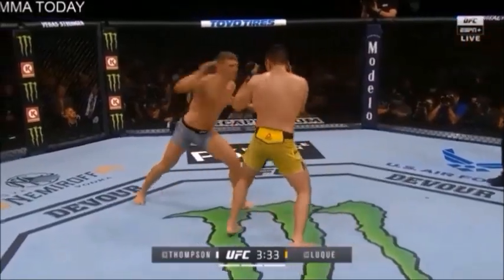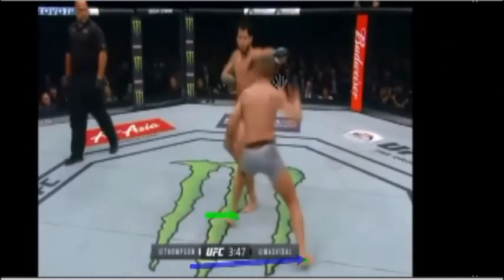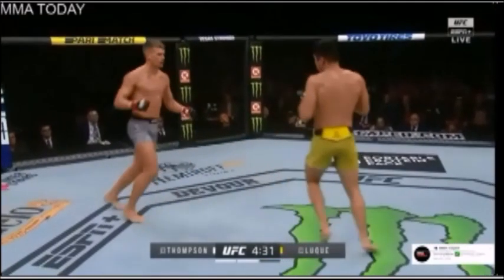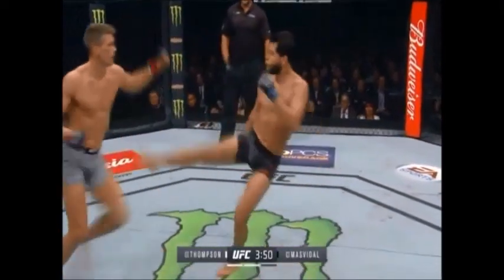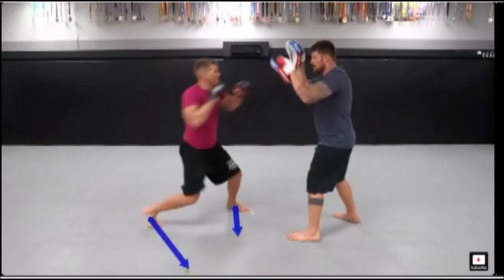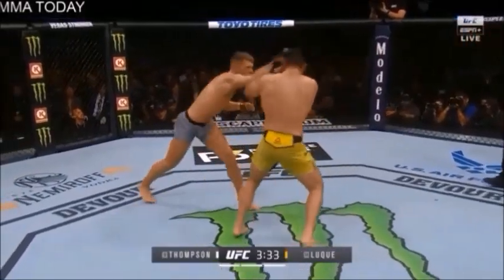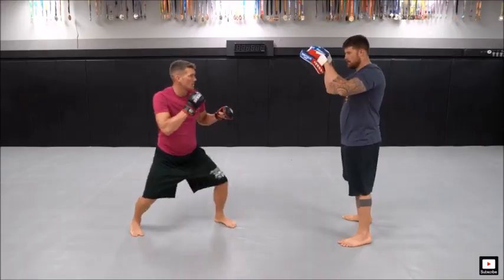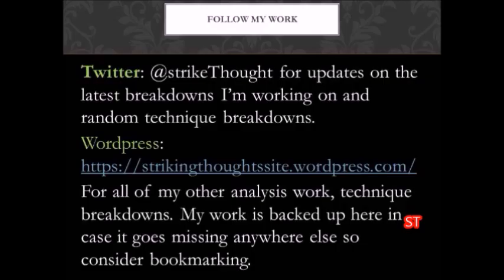Stephen "Wonderboy" Thompson's Signature move: Step off cross with examples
I go over examples of Stephen "Wonderboy" Thompson's signature move, the step off cross. He covers this technique in detail on his youtube channel and you can find it here

Also, at this time, I may be taking a break from uploading videos until I can buy a mic to improve the audio for you folks. I apologize ahead of time for the lack of quality but this is just for good fun and your entertainment/education. I hope you all enjoy. This video may go down in the future when I can redo it to improve the audio quality.

lastly, I have a previous breakdown of Wonderboy's signature moves and style in an article I wrote here if you want to check it out